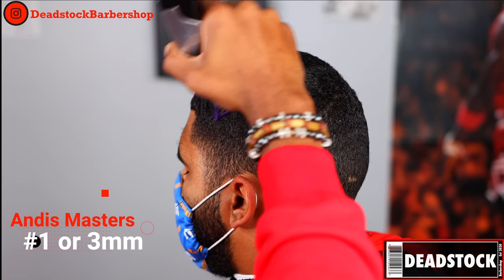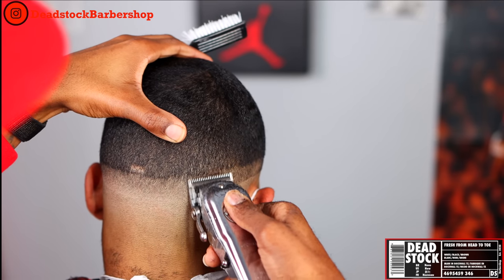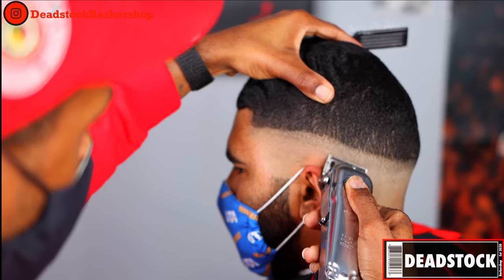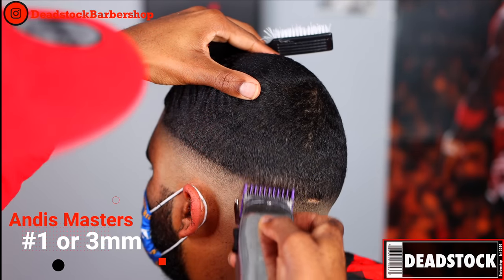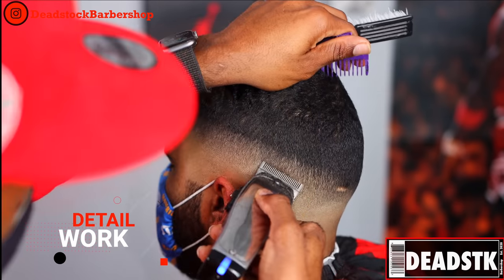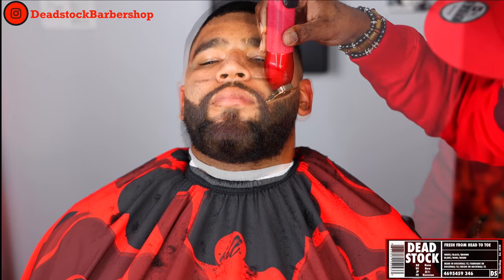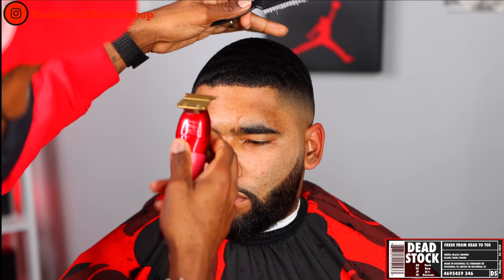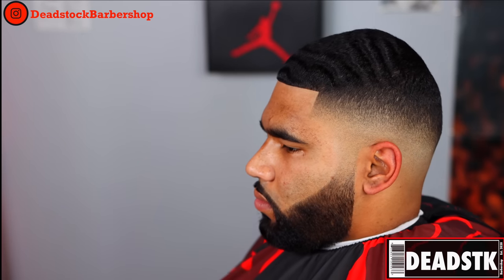Mid Fade Haircut | Blurriest Fade EVER | ELITE 180 WAVES | How To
This is a Mid Fade Haircut turorial. The Drake Fade (Mid Fade) is in right now! Don't be the barber that doesn't  know how to execute it! Watch this step by step barber tutorial that will teach you how to recreate this look and how to produce the Blurriest Fade Ever. The Mid fade Haircut is a classic look but has recently captured the attention of todays youth as well as pop culture do to celebrities like Drake. Master this cut and master your clientele with this video and many others here at Deadstock Barbershop in our playlist titled Haircut Tutorials.

1. The Style - Drake Fade ( Mid Fade)
Drake has repopularize this cut and many wavers are starting to chop off the 360 waves and trade them in for the elite 180 waves

2. The Guideline
Your Guideline will determine the type of fade you do. In learning How to Cut Mens Hair with Clippers always start with the proper guideline to have accurate fade placement

3. The Fade
Use your Clipper of Choice! You can decide what tools will suit you best when Cutting men's hair with clippers. The clippers of choice in this video are the Wahl Seniors 1919 and the Cordless Andis Masters. I teach a fading system that will be very easy to attempt and accomplish.

4. Beard Grooming
 Beard Grooming is so satisfying and when completed correctly will add a entirely new dimension to your haircut.

5. Hairline Prep
The edge up is considered singlehandedly as the most important part of any wavers cut such as the mid fade in this video or if they have 360 waves or the rare 720 waves. Understanding the edge up will build up your clientele to booked status very quickly

6. The Edge Up
This step is considered optional in cutting men's hair depending on the ethnicity of your client, but you should always ask to see if its something they usually get or if they want it done. In learning how to cut men's hair one of most important things to learn is how to give and edge up or line up.

╍╍About Deadstock ╍╍╍╍╍╍╍╍╍╍╍╍╍╍╍╍╍╍

Deadstock Barbershop is a HaircutTutorial channel. Deadstock is all about the Culture we combined our love for Sneaker and Basketball Culture with the Barbering world and hence Deadstock Barbershop was Birthed. The content created for this channel is designed for the consumption of any and everyone wanting to become a licensed Professional barber, an at-home haircutter or if you are pro thats looking to take your skills to the next level. Either way we have what you need! On this Channel we also provide product and tool reviews as well as finical advice from tips i've learned as a Six figure a year Barber (I am not a financial advisor).

Why Deadstock? I have Invested countless dollars and hours into the barbering craft! Taking Class after Class and buying Product after Product I pride myself on knowing whats trending and how to accomplish the cut! My desire is to impart this knowledge on anyone looking to grow and make it in the industry that I love.

╍╍Social Media ╍╍╍╍╍╍╍╍╍╍╍╍

20 percent off Popl code: DeadStock20

50 best haircuts for Black men, cool black guy haircuts for 2021, pintrest haircuts, black boy haircuts  15 best haircuts for black men, black haircuts, Beard trim, Beard fade, Swag hairstyles for black guys,  Haircuts for Black guys with big foreheads, 40s black male hairstyles, Best black men haircut, low fade haircut black men, black haircuts 2020, buzz cut, temple fade, hi-top fade, afro fade, twisted curl with drop fade, mid fade, sponge twist, menshairstylesnow.com, therighthairstyles.com, smooth and wavy fade, geometric cut for men, stylish haircut for black men, how to cut black people hair, pin on haircuts, line up Haircut

Blurriest Fade EVER: Mid Fade | ELITE 180 WAVES | Barber Tutorial

 @Chris Bossio    @S.Craft Blendz ​   @ConcisetheBarber ​  @VicBlends ​    @Matt Giftedhands